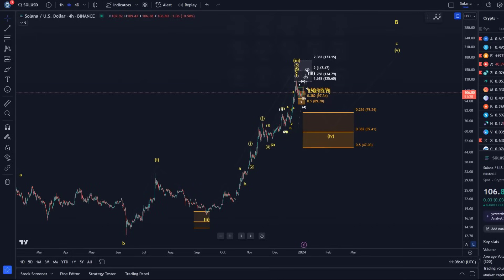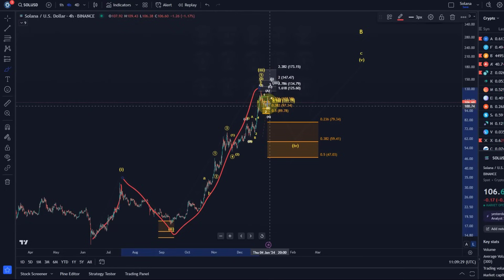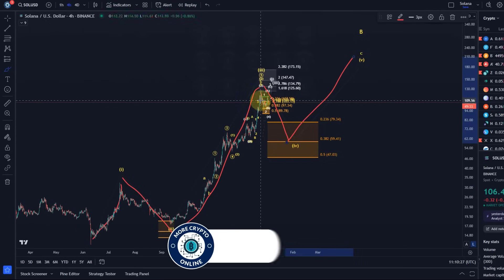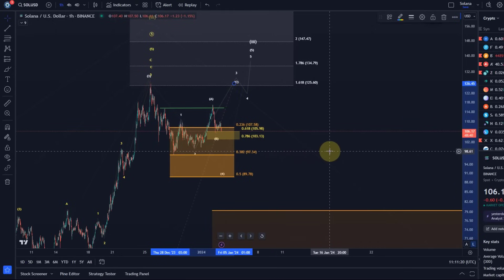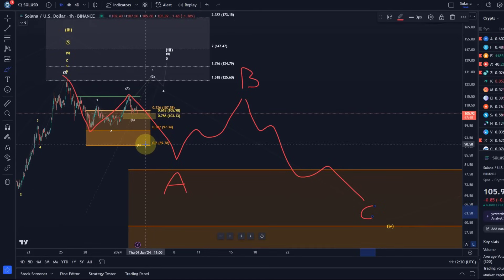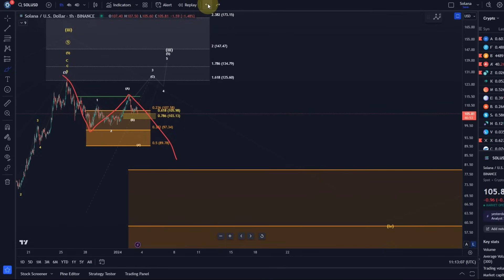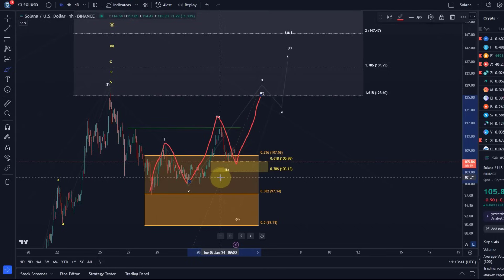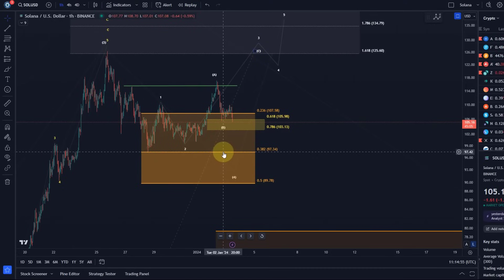Solana Price News Today - Elliott Wave Price Prediction & Technical Analysis, Price Update!